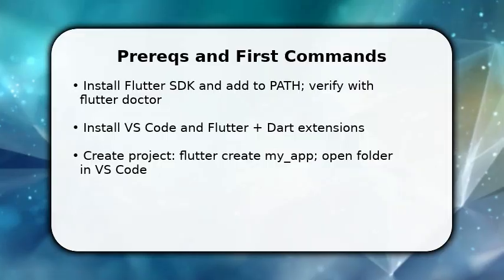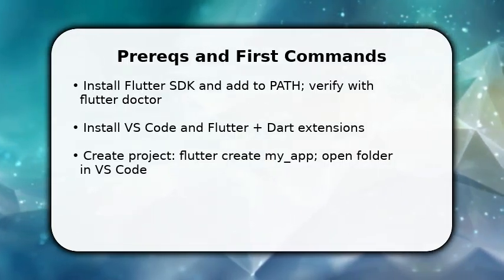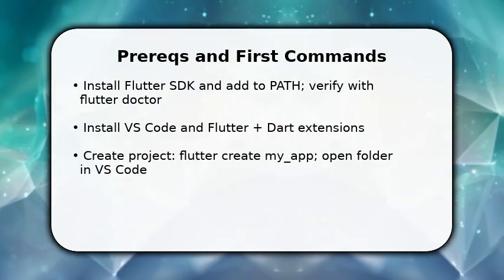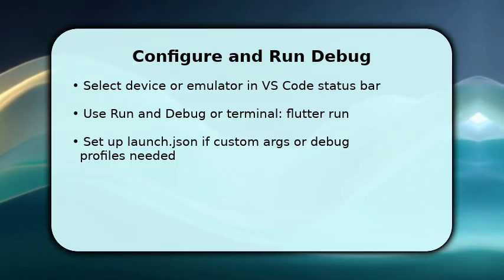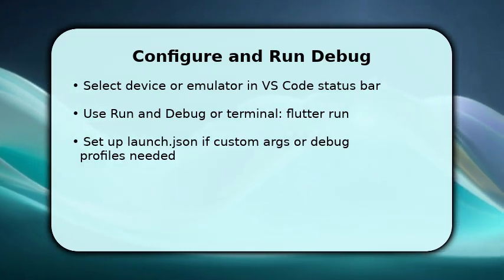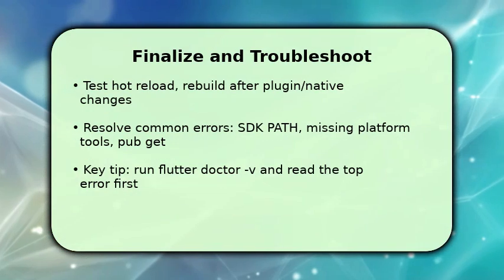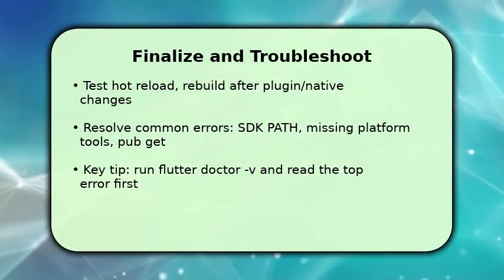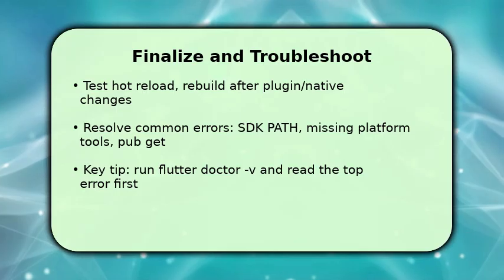How to Start Flutter Project in Vscode (only Way)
Dive into the world of Flutter development within Visual Studio Code. This video guide provides step-bythy process for initiating a new Flutter project, covering essential setup and configuration tasks tailored specifically to VSCode users seeking an efficient workflow.

Flutter, Visual Studio Code, starting a new Flutter project, VSCode integration with Dart and Flutter SDK, flutter_app initialization in Visual Studio Code